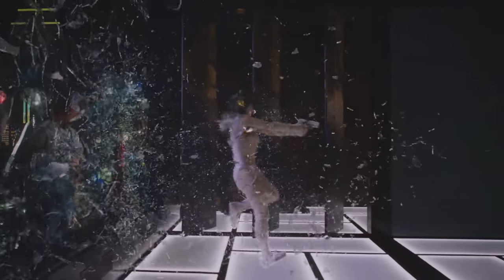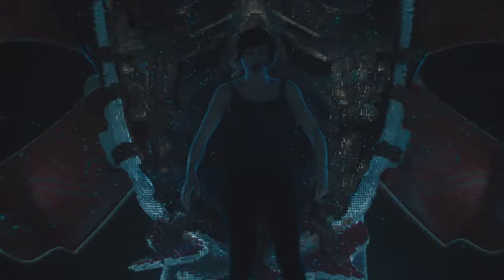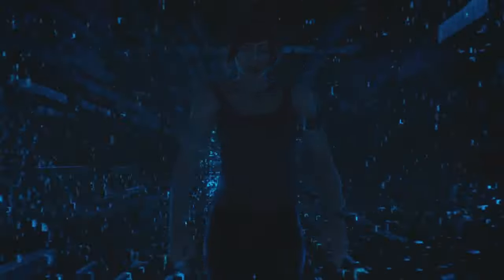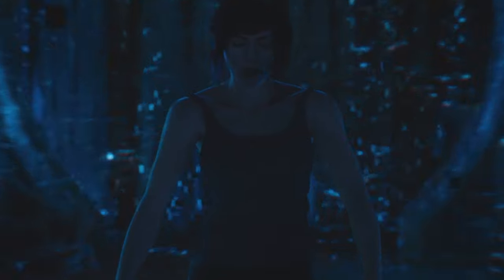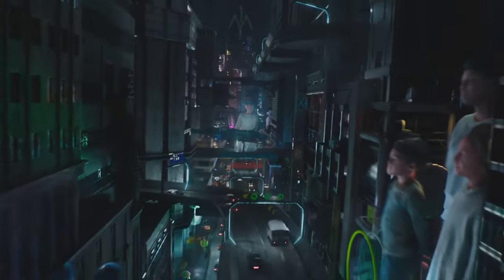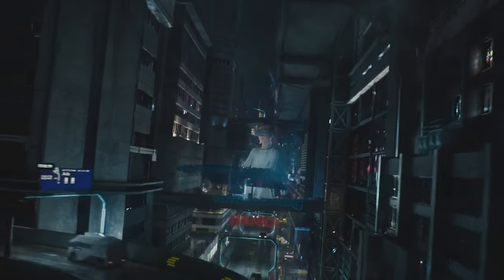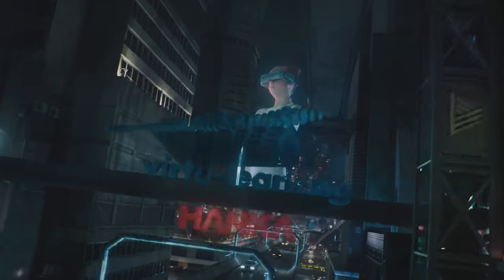Ghost In The Shell 3D Bluray Review Scarlett Johansson in 3D!!!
Ghost In The Shell 3D Bluray Review

Equipment used for review:
Rotel Amplification
M&K S150's
SVS 20-39's
Shot on Sony a6500